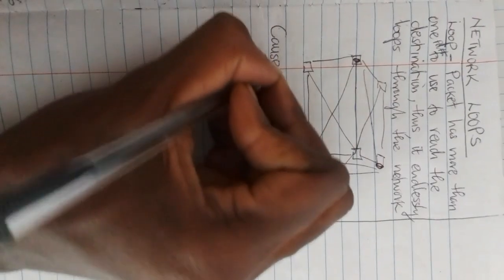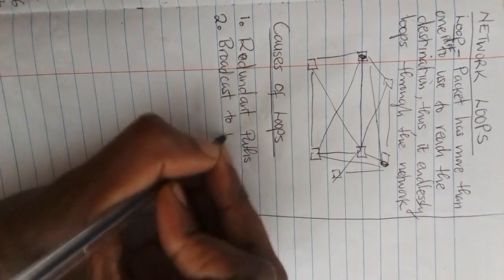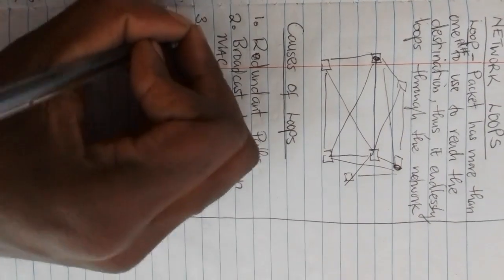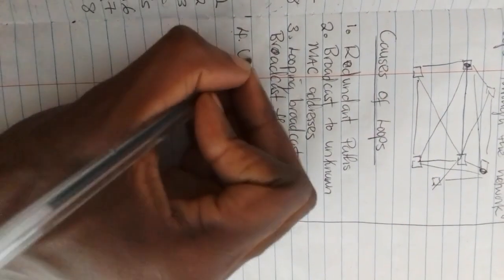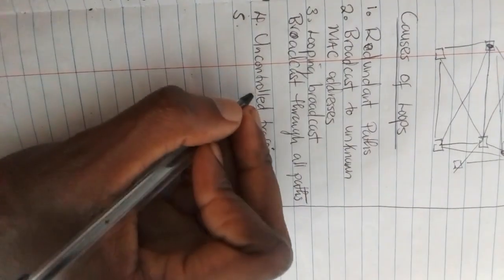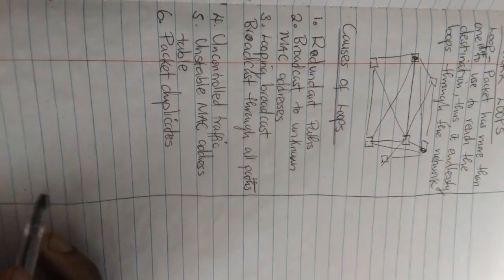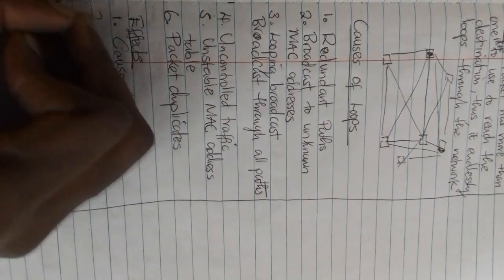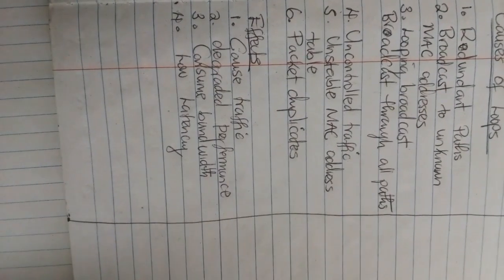Network Loops Introduction And Causes